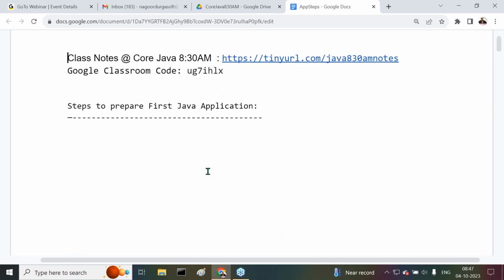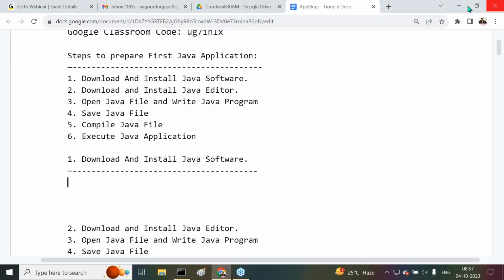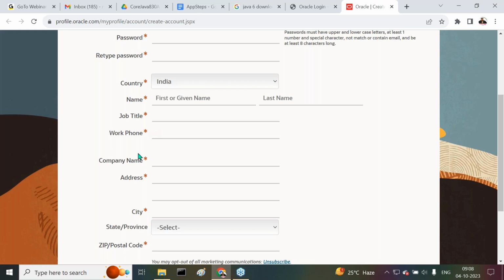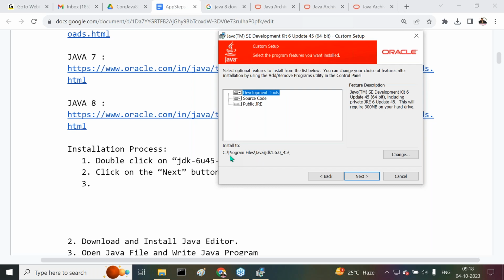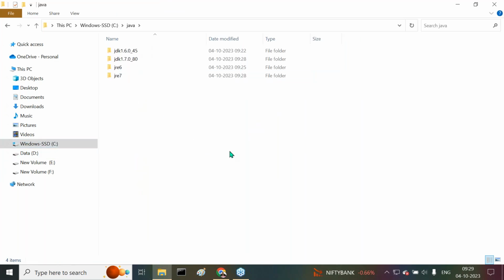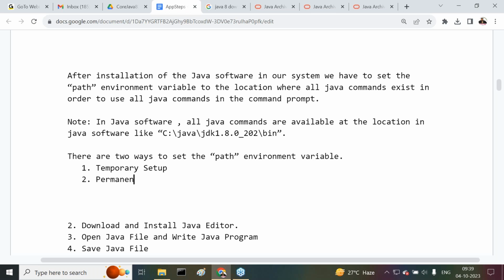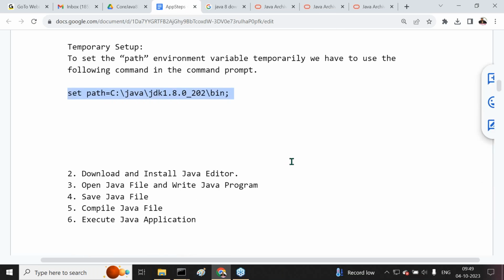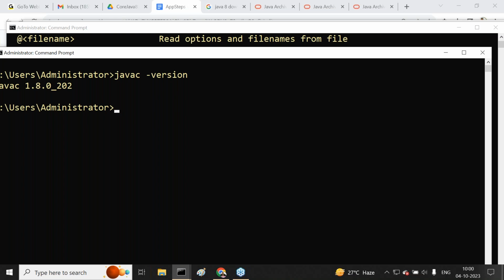FULL STACK JAVA tutorials || Session - 2 || by Mr. Nagoor Babu On 04-10-2023 @8:30AM IST